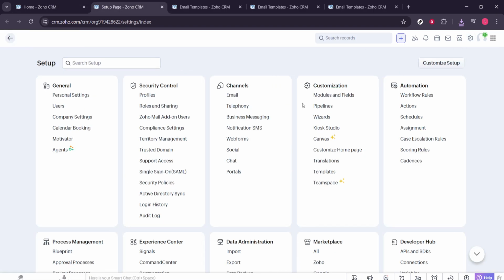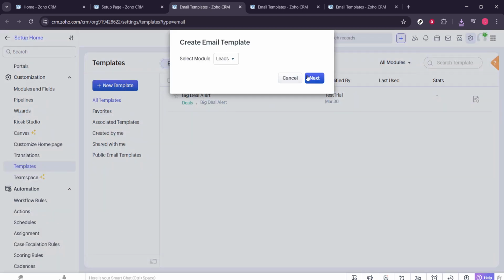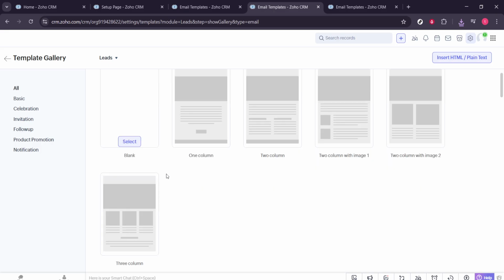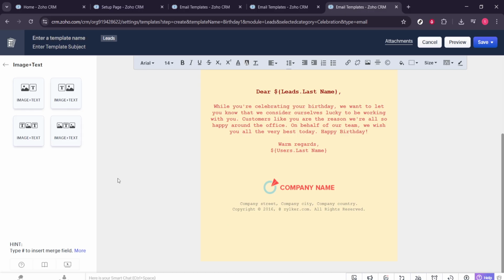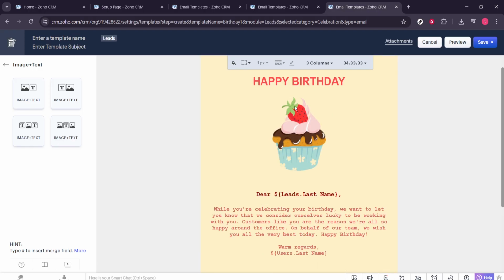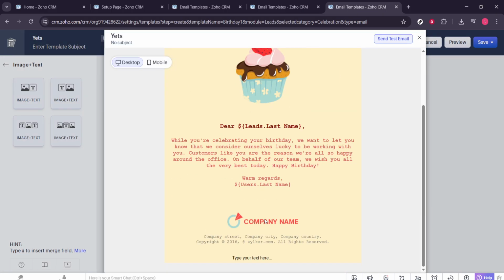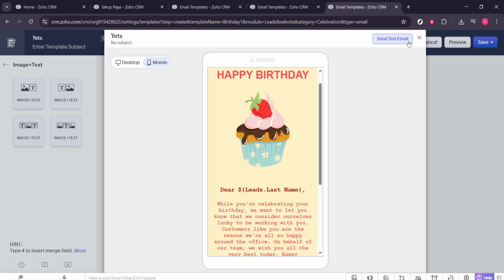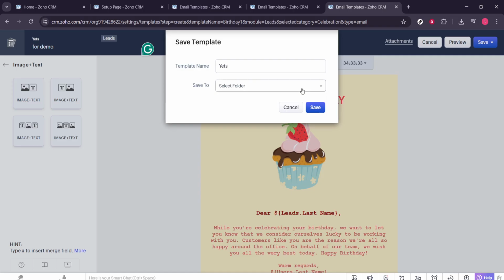How To Create Email Templates In Zoho CRM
Want to send professional, consistent emails in seconds using Zoho CRM? In this step-by-step 2026 guide, you’ll learn how to create email templates in Zoho CRM and streamline your communication.

In this tutorial, we walk you through how to design and customize email templates, use merge fields for personalization, and save templates for repeated use. You’ll also learn how to improve response rates, maintain brand consistency, and speed up your sales and support workflows using Zoho CRM email templates.